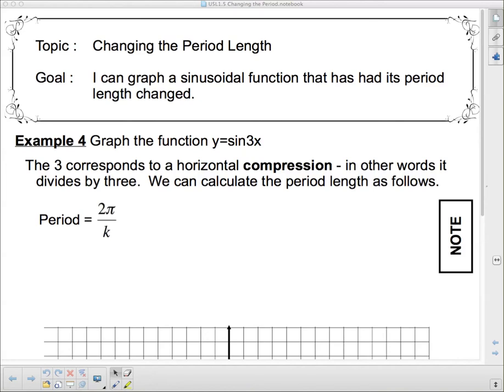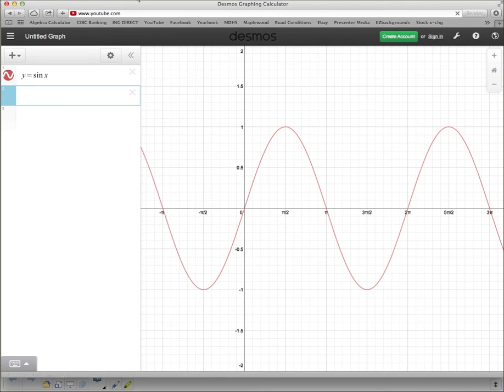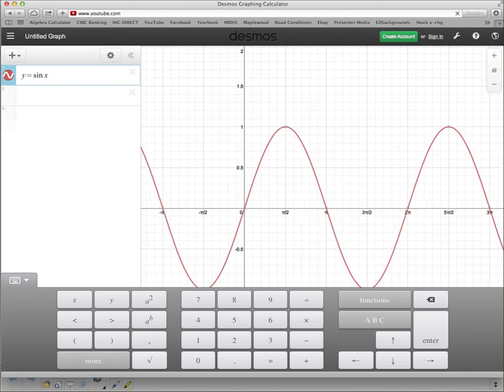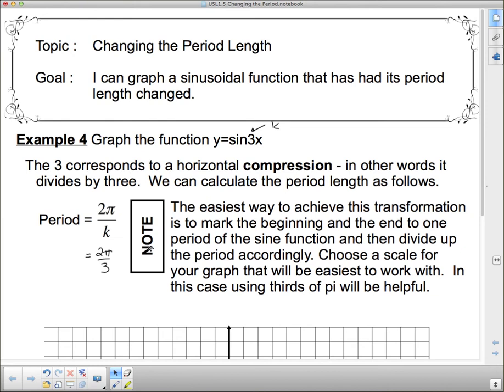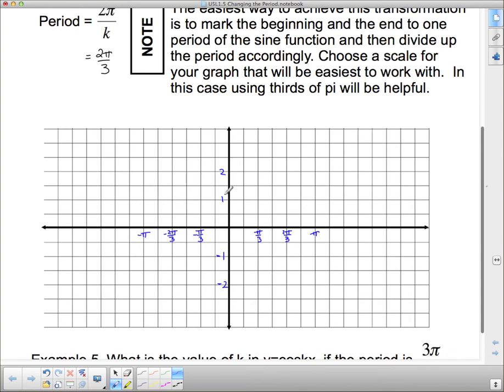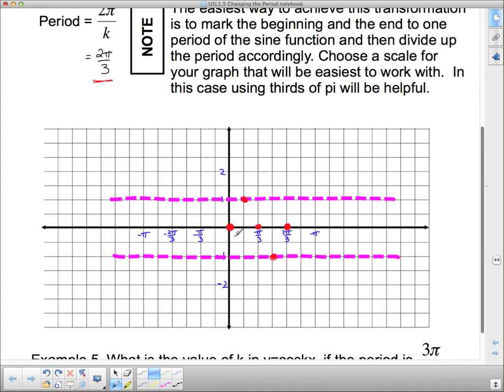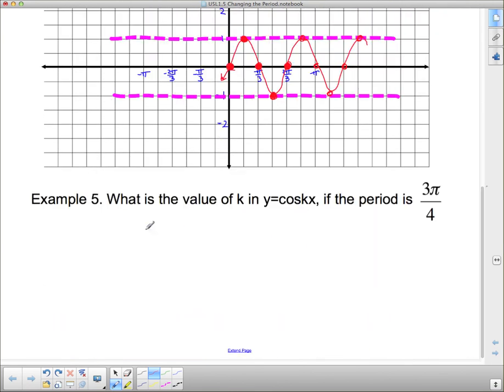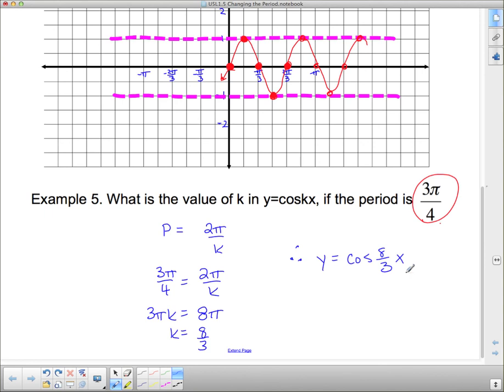MHF4U U5L1 5 Changing the Period